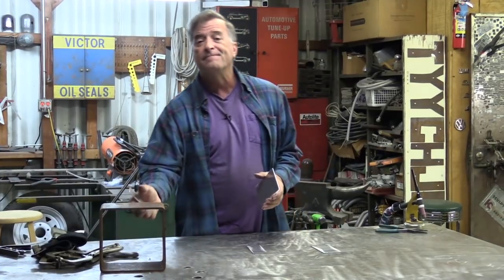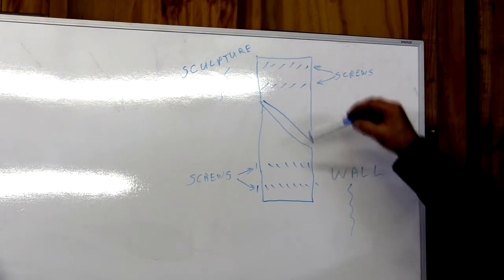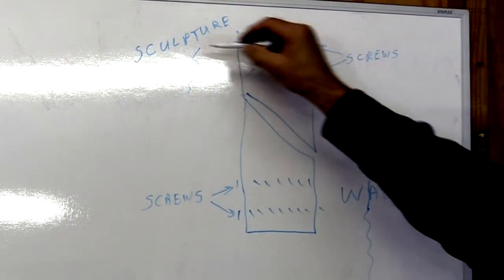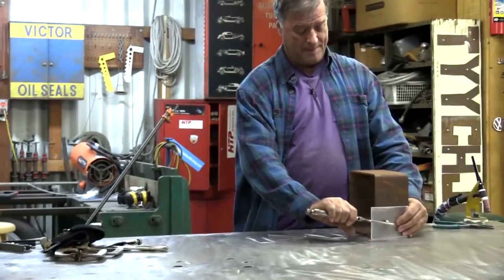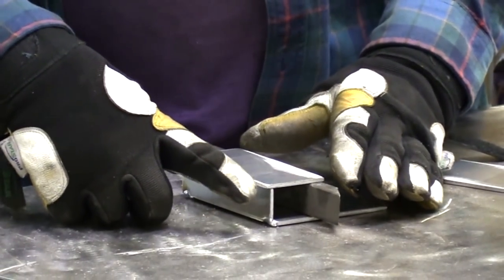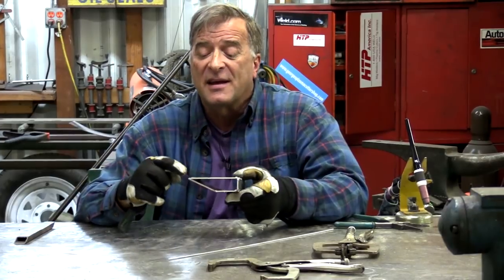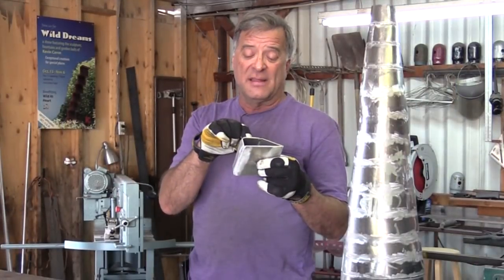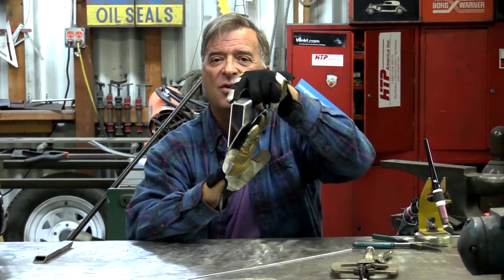How to Make a French Cleat for Hanging Heavy Items - Kevin Caron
- Artist Kevin Caron shows how to make a French cleat, with some great fabrication tips .

A viewer wants to hang up a heavy wall sculpture and is thinking about using a French cleat but isn't sure what it is.

Kevin Caron's simple diagram shows two pieces with one end of each cut at the same angle. One piece is screwed into the wall, while the other is screwed into the sculpture, or whatever you are hanging. When they are together, with the two angles facing each other, gravity holds the sculpture in and down securely.

Kevin Caron next shows how to fabricate a French cleat from aluminum. He uses a cool little fabrication tip by lining up the first piece of metal against a jig, squaring it on his level workbench. He clamps the metal to the jig before flipping it over, knowing the piece of aluminum he is using is straight and square.

Next he tack welds the second piece of aluminum to the larger piece that is clamped to the jig. Then he uses another jig - one of many pieces of metal he has around the studio to use as jigs - to allow him to add the third piece of metal to the two others, tacking them into place.

The last piece of the wedge itself Kevin Caron holds in place and tacks to the others.

The next step is tacking the back side of the angled piece of metal, cutting end caps to fit, and tacking them on. Then you weld everything together.

Next you drill two holes through the parallel sides of the aluminum. You can also drill the two holes oversized, then fit and weld pipe into the holes on both sides. Using the pipe lets you screw down on the pipe instead of the hollow French cleat itself, providing extra strength for when you tighten the screws.

The next step is to make a second section like the first that will be screwed onto the sculpture or whatever heavy item you are hanging.

Or - here's a great tip! - just make your French cleat twice as long as you need and cut it in two. That gives you 2 pieces you know will match up perfectly.

You can also simply make the French cleats from wood, using a 2 x 4 or other piece of solid wood using a bandsaw or tablesaw.

Kevin Caron is ready to get back to work, so you can subscribe to be the first to see more how to videos, and be sure to see his wild sculptures!

Well, you might want to stick around for another moment to hear Kevin Caron go off on a surprising tangent .